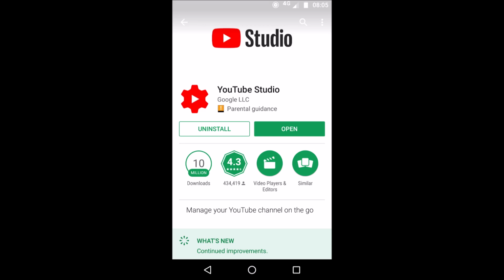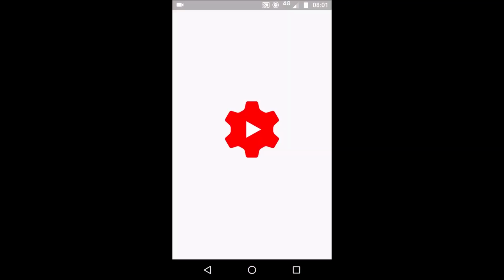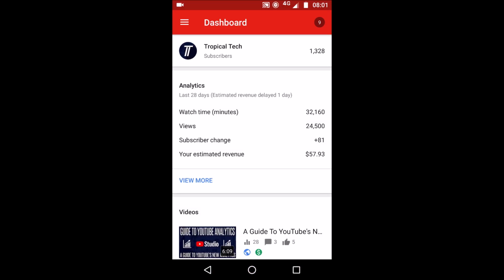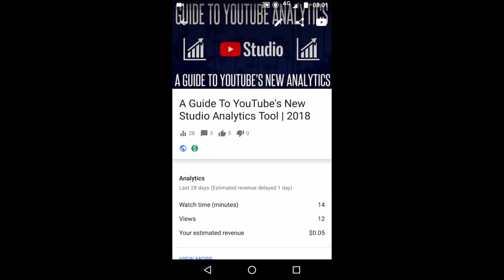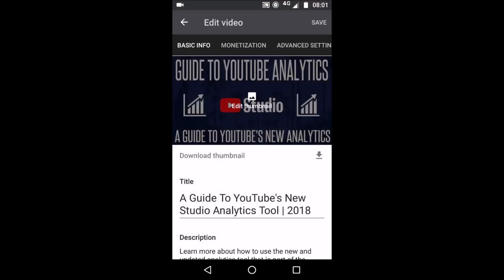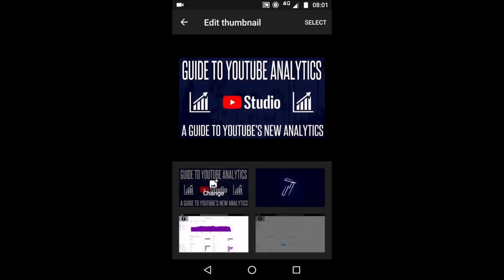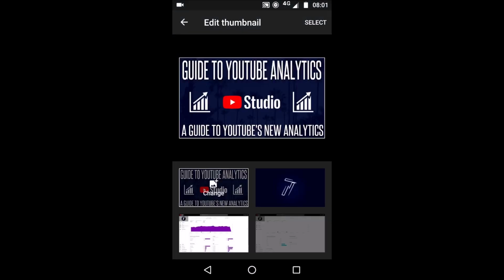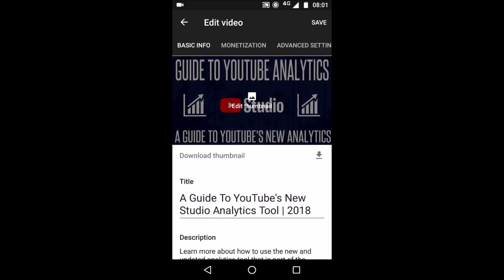How To Change YouTube Thumbnail on Mobile (iOS and Android)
Welcome back, this video will show you how to change the thumbnail of your YouTube video on a mobile device, whether that is apple (iOS or android) This could be a custom thumbnail or one of the automated ones provided. This tutorial is a short one but I hope it helps you!